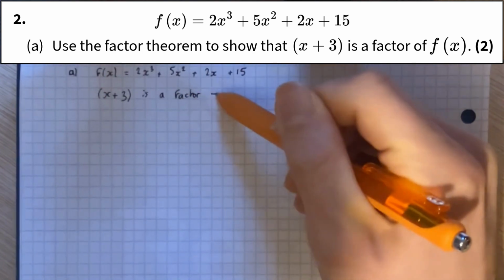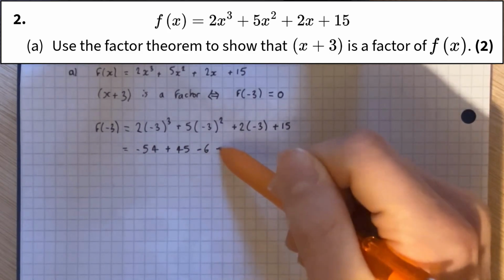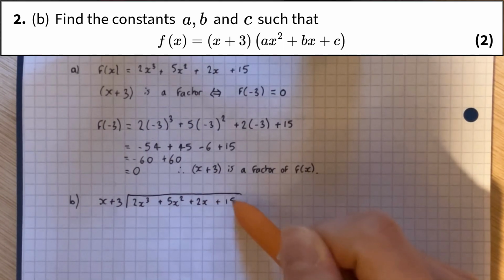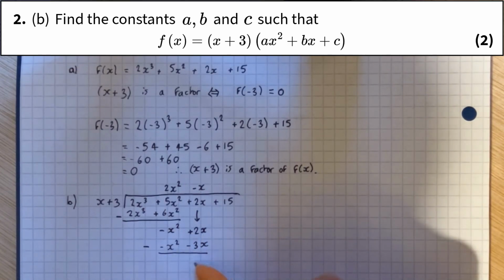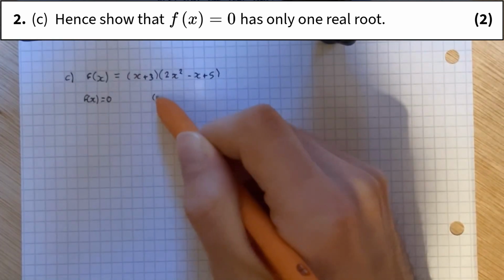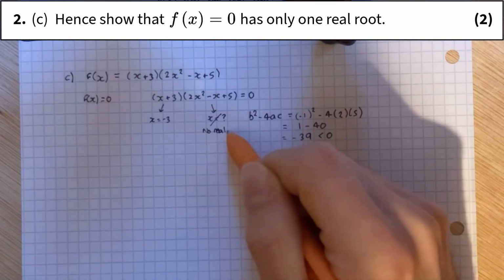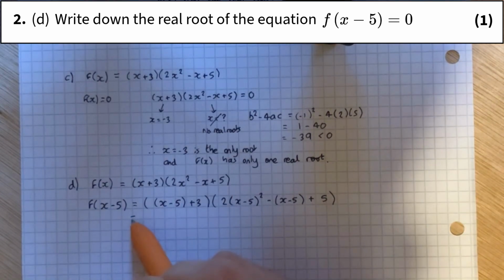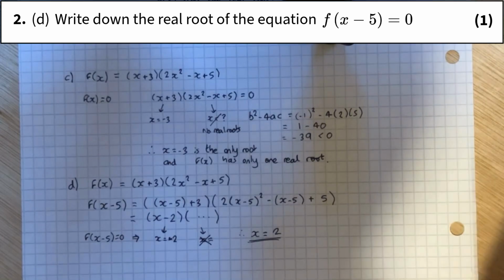The Factor Theorem Strikes Again [Edexcel]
Edexcel 2022 AS Paper 1 Question 2

Another polynomial division question today, 7 marks split into easy to digest parts. If you could do it all in one go just from the thumbnail then well done!

mathsrules.co.uk